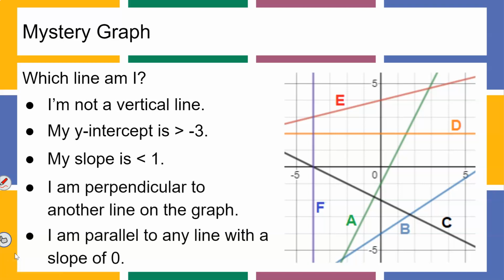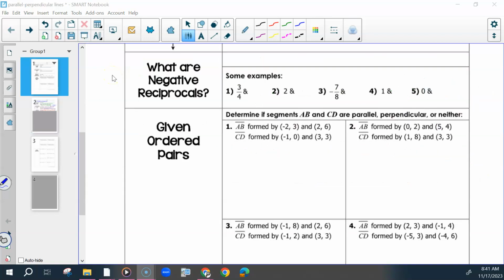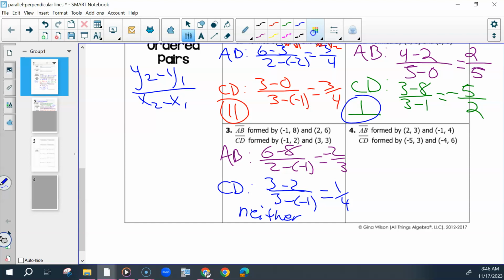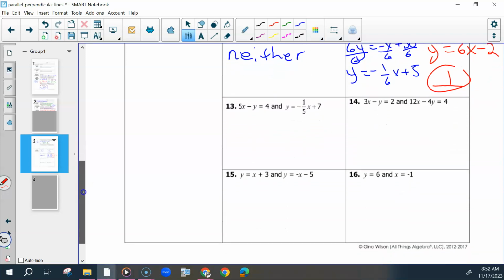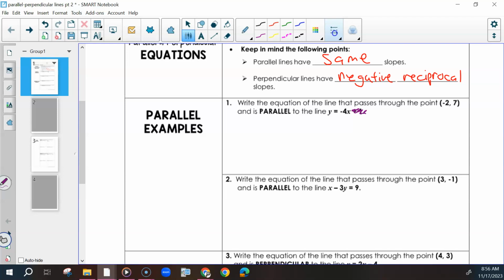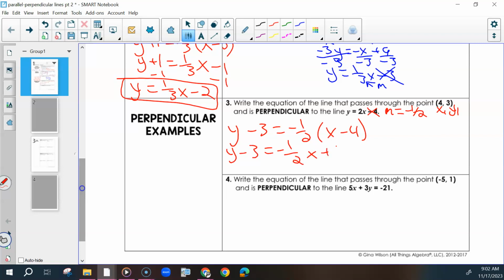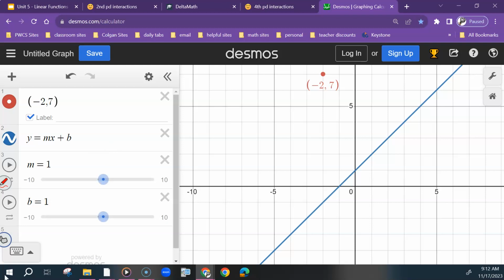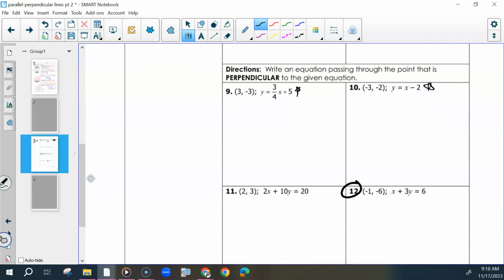Adv. Alg 1 2nd 11-17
We did a warm up on slopes/lines that are parallel/perpendicular. Then we talked about definitions for parallel & perpendicular lines and negative reciprocals. We talked about how to find whether sets of points were parallel, perpendicular or netiher and determined these from equations. Then we talked about how to write equations parallel & perpendicular to a line through a point.